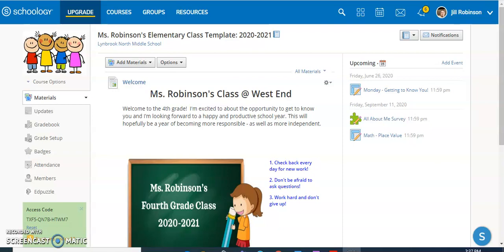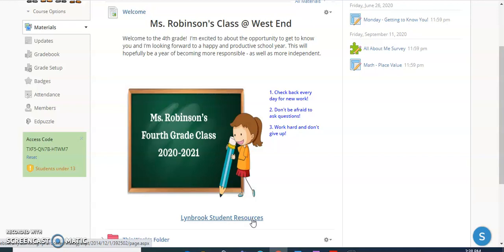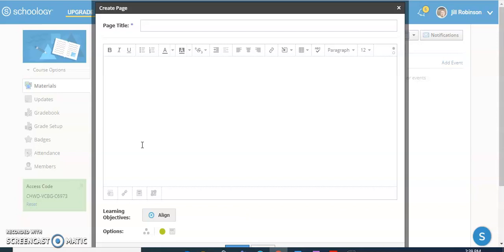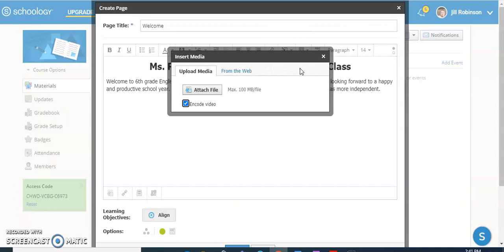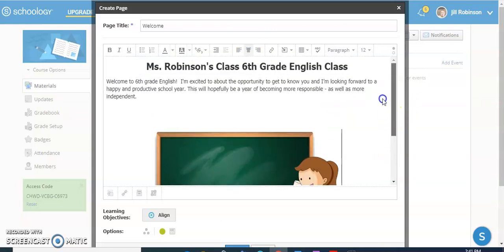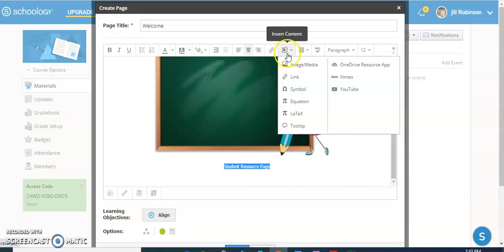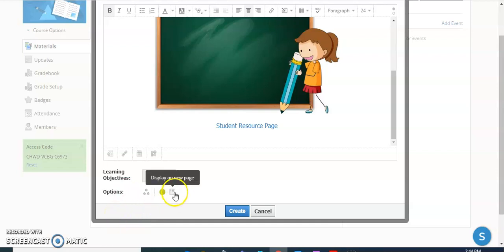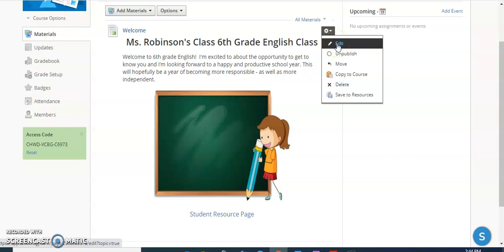Getting Started with Schoology - Creating a 'Page'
Learn how to create a 'Page' in Schoology while displaying this page on the course 'front' page.